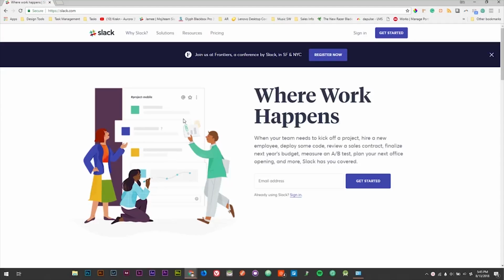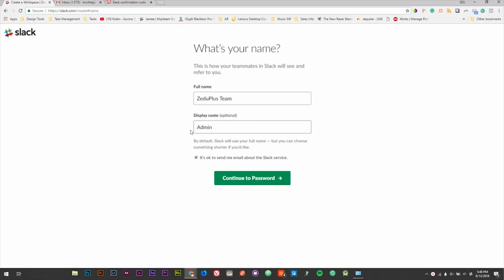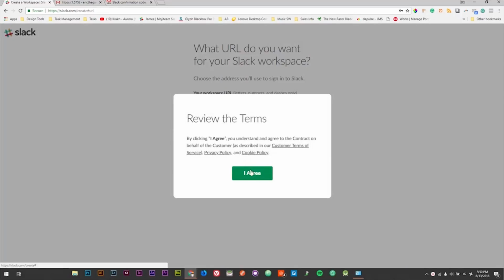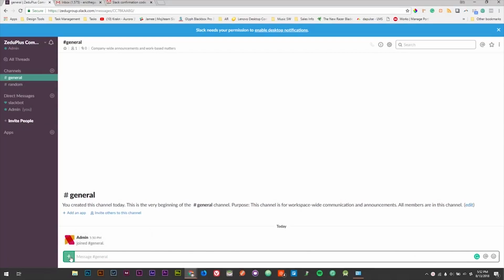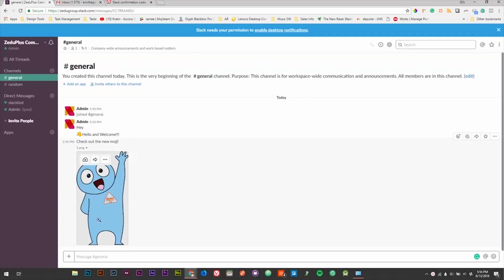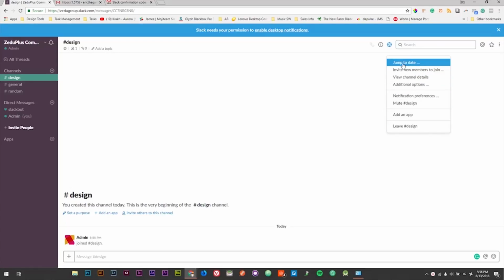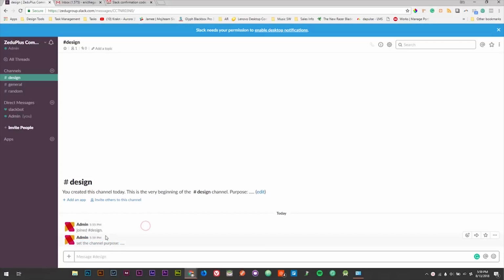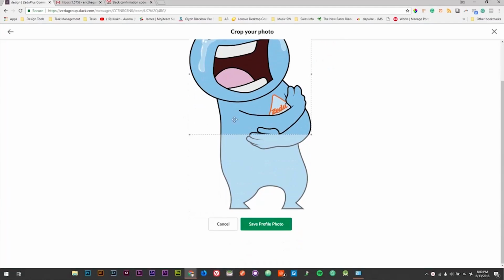ZeduHow Slack Team Communication Tool Part 1 Basics Of Slack